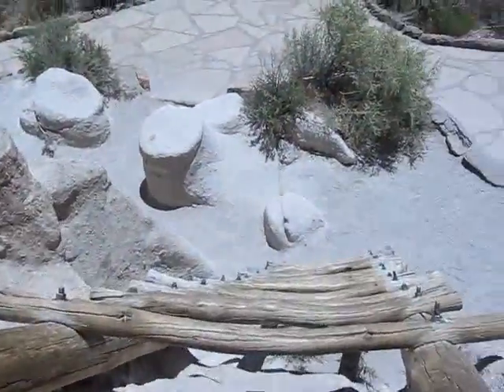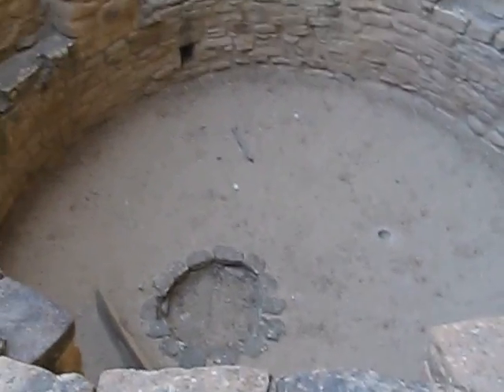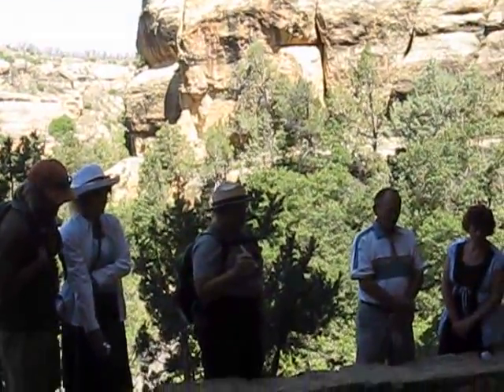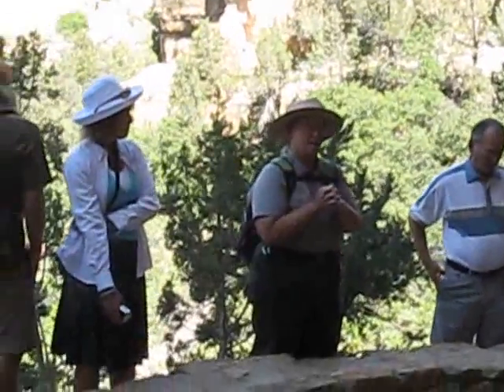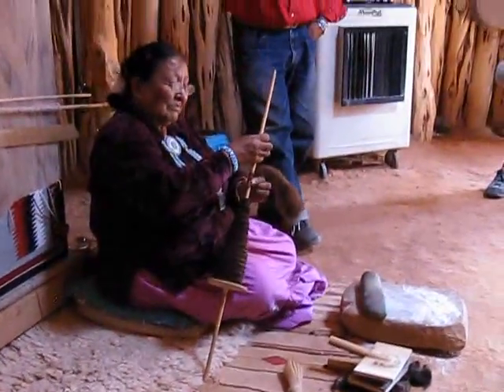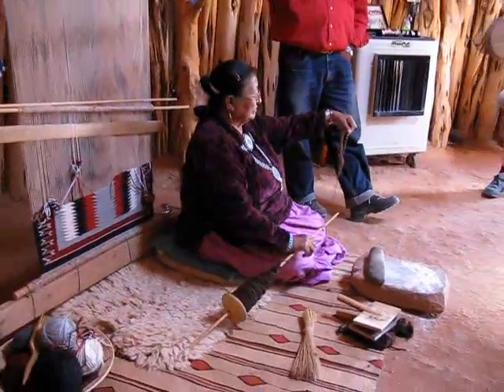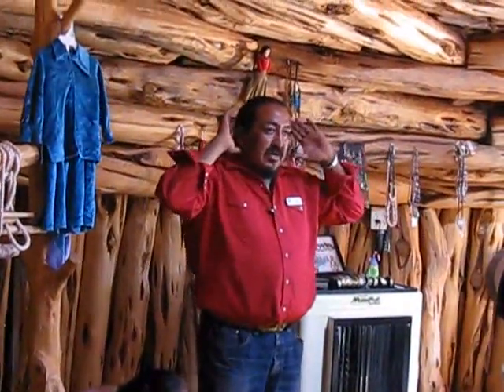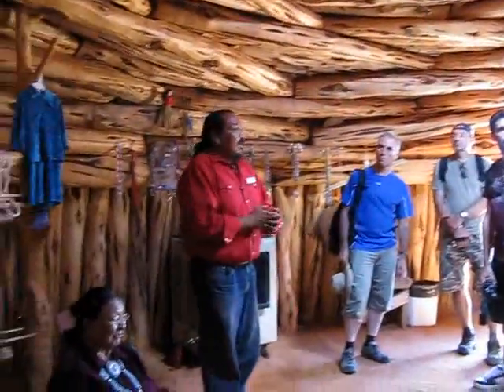Cliff Dwellers and Navajo Hogan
Mesa Verde, Colorado
Monument Valley, Arizona